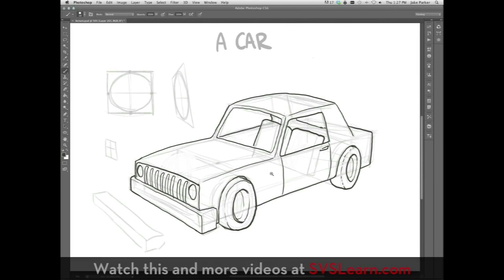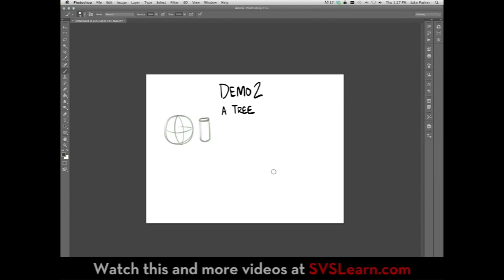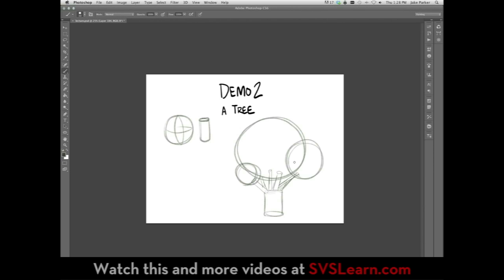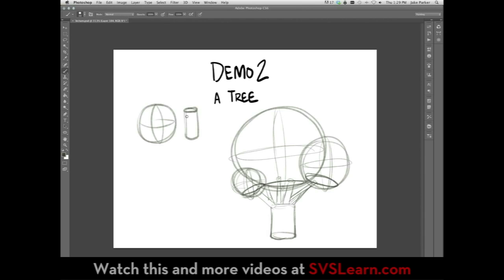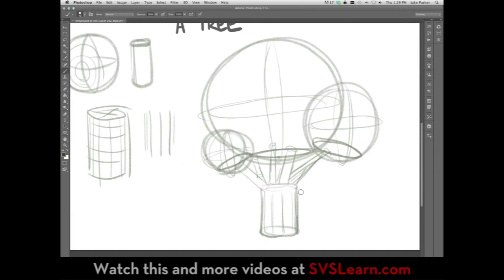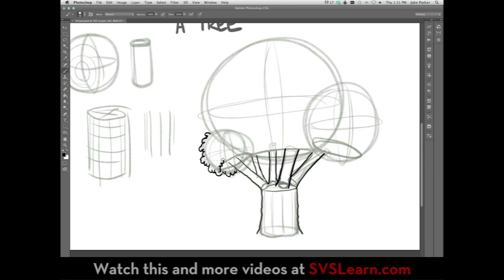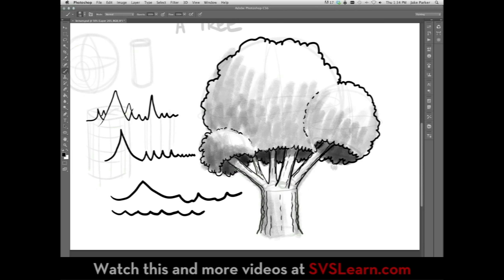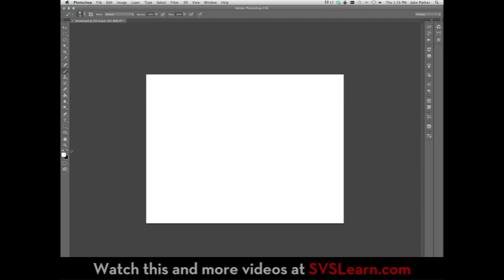Quick Tips "How to Draw Everything: Tree Demo'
This is a sample of the "How To Draw Everything" art tutorial by veteran illustrator Jake Parker. Learn the fundamentals of shape, line, and tone so that you can literally draw ANYTHING